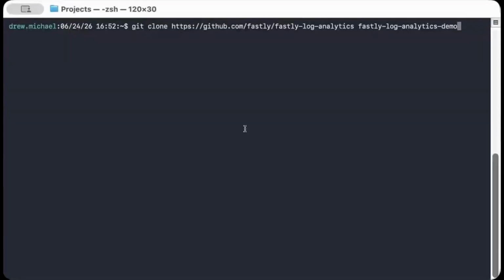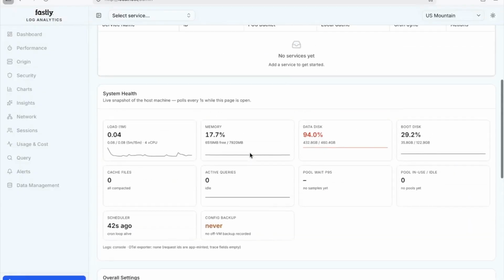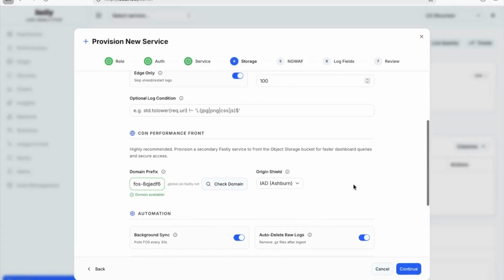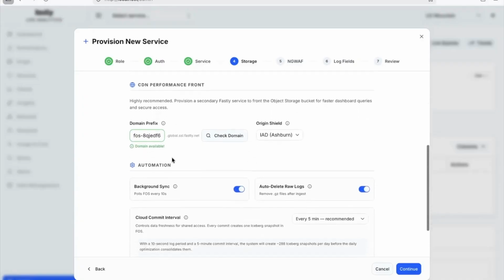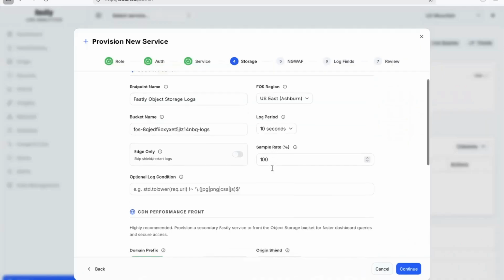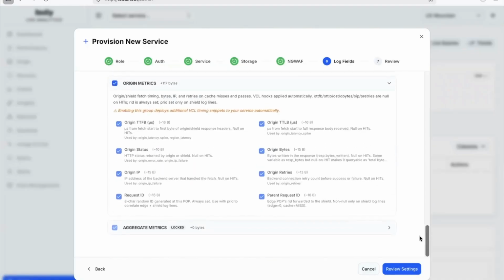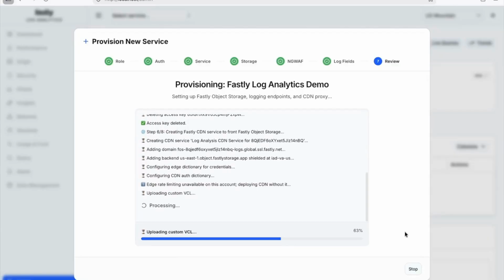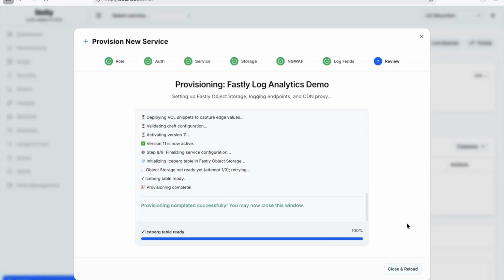Fastly Log Analytics Installation and Setup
Learn how to install Fastly Log Analytics and deploy log collection to a Fastly service.